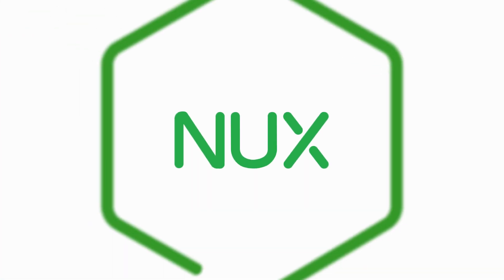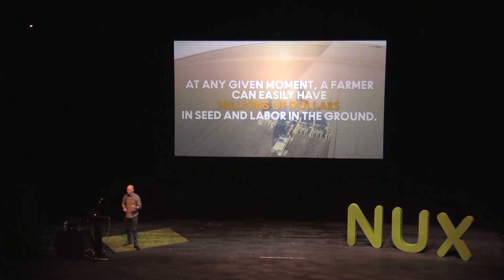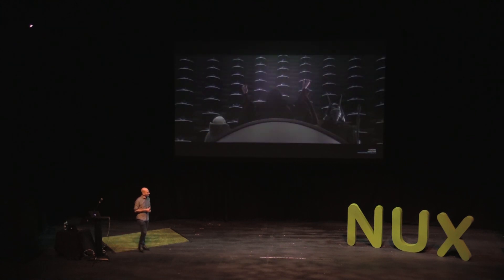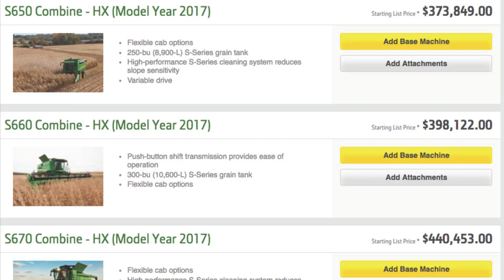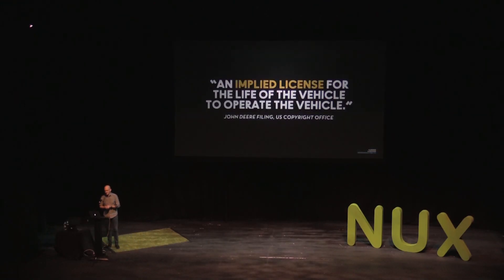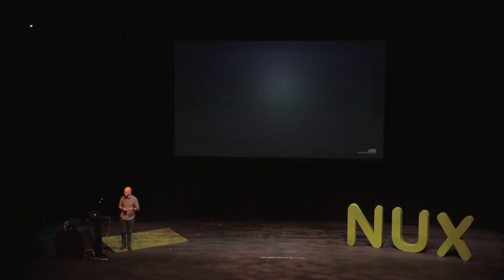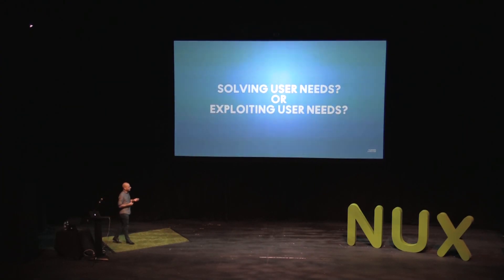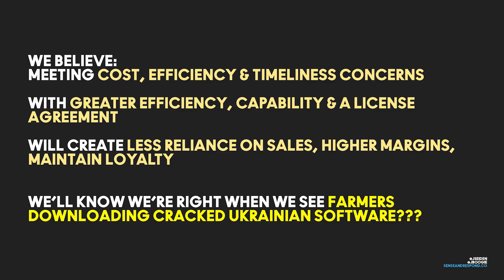Jeff Gothelf - Hacking your tractor with black market code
NUX6 - UX & Design Conference

Jeff Gothelf - Hacking your tractor with black market code: A Sense & Respond Case Study

Synopsis

You’re in the software business. You may not realize it yet but it’s the only way you’re scaling in the 21st century. Whether you’re in retail, financial services or health care, no industry is immune. This includes agriculture.

In this rich, detailed case study Jeff will share the story of John Deere. The legendary American farm machine manufacturer, keenly aware and on top of the technological revolution, has built up a surprising Sense & Respond practice to help them innovate their product offerings — especially their tractors and combines.

However, Sense & Respond is not just a practice for product and design teams. It has significant management and leadership implications. As the case study will show, despite their deep understanding of customer needs, John Deere struggled to reconcile that feedback with their leadership agenda leading to some fascinating customer practices that left both the farmer and the company in sub-optimal positions. This vivid story will illustrate that even great product and design practices don’t always influence corporate agendas while highlighting ways that leadership must engage to build a truly successful Sense & Respond loop.

About Jeff

Jeff is the author of Lean UX and Sense and Respond, a speaker and organisational designer. Over his nearly 20 years in digital products and services Jeff has worked to bring a customer-centric, evidence-based approach to product strategy, design and leadership. Jeff has worked in various roles and leadership positions at iXL, Fidelity, AOL, WebTrends, and TheLadders. Most recently Jeff co-founded Neo Innovation (sold to Pivotal Labs) in New York City and helped build it into one of the most recognised brands in modern product strategy, development and design. As a principal in Neo’s NYC office, Jeff functioned as head of executive training, coaching, workshops and education. Jeff is regularly keynoting conferences, teaching workshops or working directly with client leadership teams across North America, Europe & Asia.